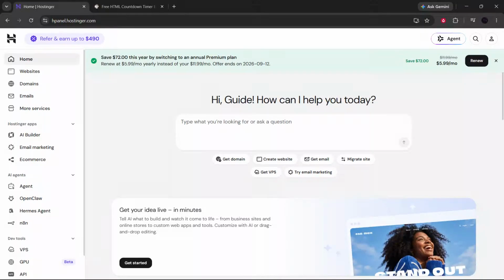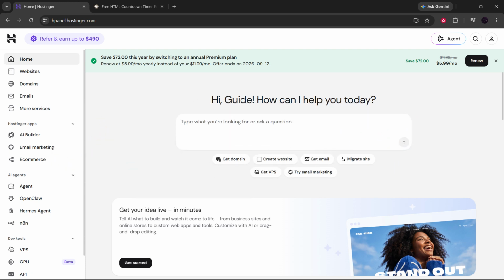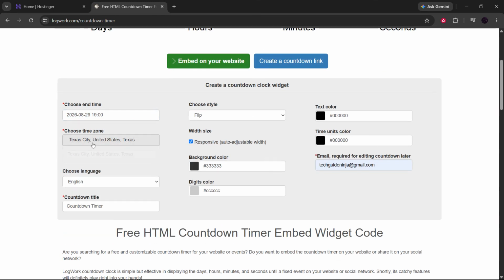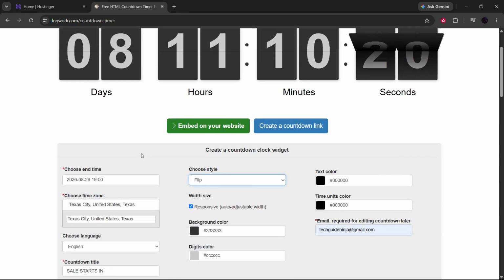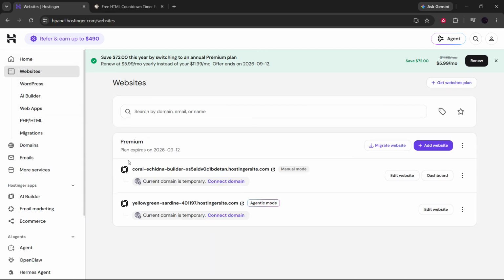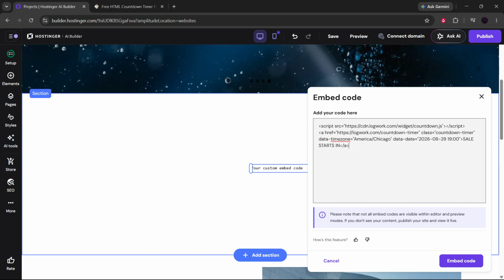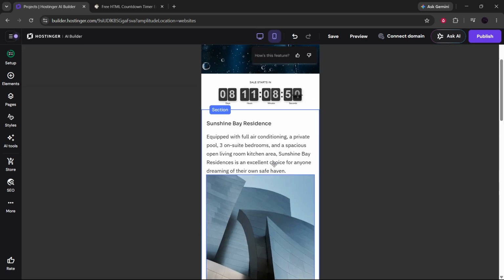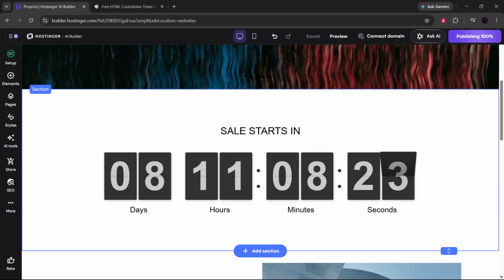How To Add A Countdown Timer In Hostinger Website Builder (Easy Guide)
Learn how to add a countdown timer in Hostinger Website Builder using Logwork in this step-by-step tutorial. Customize your timer, embed the code, check mobile view, and publish it live with ease.

🕚Timestamps:
0:00 Intro
0:28 Create Your Countdown Timer Code In Logwork
1:44 Copy The Embed Code
2:07 Open Hostinger Website Builder
2:24 Add The Embed Code Element
2:56 Paste The Logwork Code
3:21 Adjust Layout And Check Mobile View

✍️What You'll Learn In This Video:
• How To Create A Countdown Timer Code With Logwork
• How To Customize Countdown Timer Style Colors And Language
• How To Embed A Countdown Timer In Hostinger Website Builder
• How To Paste HTML And JavaScript Code Into Hostinger
• How To Adjust Timer Size For Desktop And Mobile
• How To Publish A Countdown Timer Live On Your Website

💡Pro Tips:
• Use a short, clear countdown title that creates urgency
• Match the timer colors to your website branding
• Always test the timer on mobile before publishing
• Place the timer near a call to action for better results
• Save your Logwork email access so you can edit the timer later

hostinger, hostinger website builder, countdown timer, logwork, embed code, website builder tutorial, how to add countdown timer, html javascript, web design, no code, hostinger tutorial, website design, timer widget, publish website, mobile view